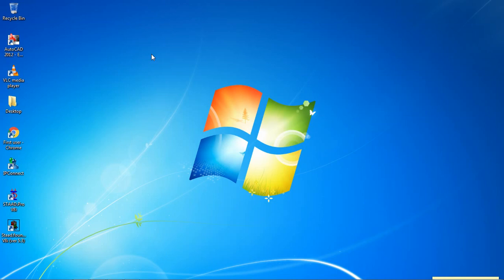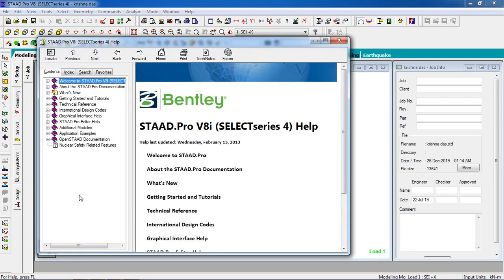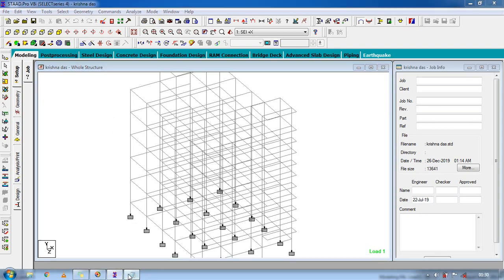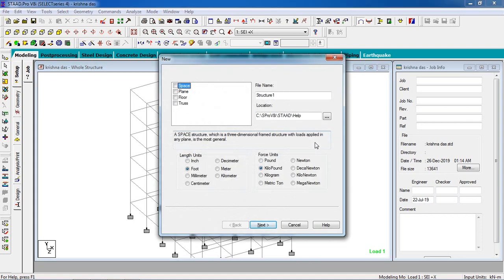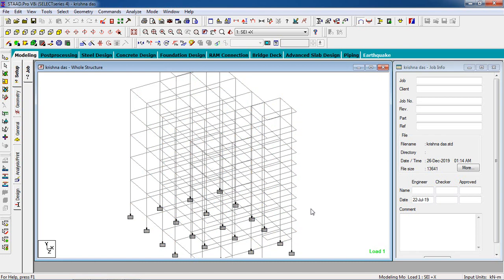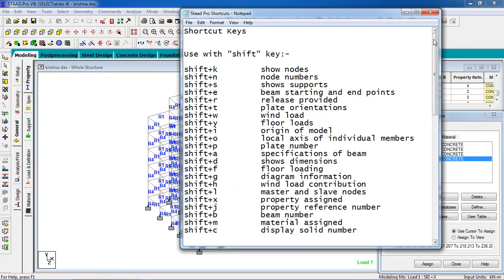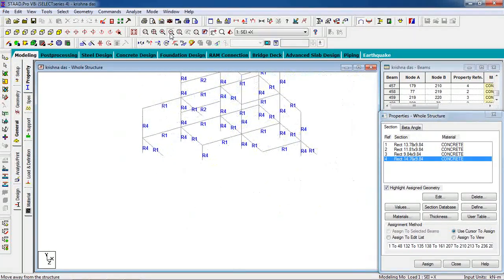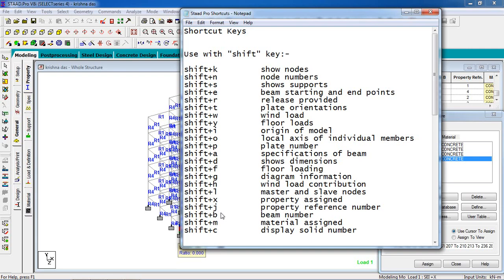STAAD Pro Tutorials - Staad Pro Shortcut Keys ( Day 75 ) ( Civil Engineering )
Staad Pro Shortcut Keys

Use with "shift" key:-

shift+k  show nodes
shift+n  node numbers
shift+s  shows supports
shift+e  beam starting and end points
shift+r  release provided
shift+t  plate orientations
shift+w  wind load
shift+y  floor loads
shift+i  origin of model
shift+o  local axis of individual members
shift+p  plate number
shift+a  specifications of beam
shift+d  shows dimensions
shift+f  floor loading
shift+g  diagram information
shift+h  wind load contribution
shift+l  master and slave nodes
shift+x  property assigned
shift+j  property reference number
shift+b  beam number
shift+m  material assigned
shift+c  display solid number

use with "ctrl" and "shift" keys:-

use with "ctrl" key

ctrl+1  section outline
ctrl+2  solid section
ctrl+4  render
ctrl+0  no outline
ctrl+o  open file
ctrl+p  print file
ctrl+s  save  file
ctrl+g  define group dialog box
ctrl+z  undo
ctrl+c  copy
ctrl+v  paste
ctrl+y  redo
ctrl+n  run structural wizard
f9/ctrl+f5 run analysis

some other
alt+v+v  view selected objects only
alt+f4  close
f2  move
f4  change orientation
f1  help
f5  check syntax in staad editor
f12  view animation in full screen